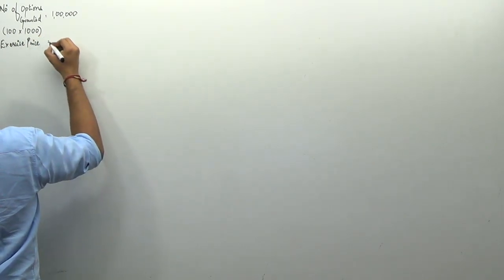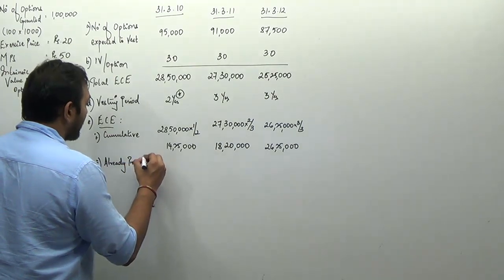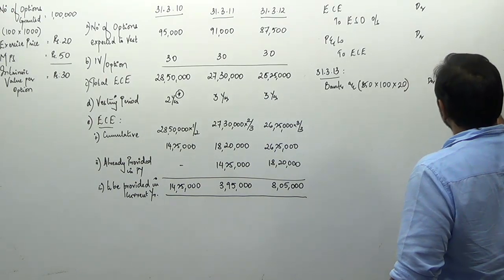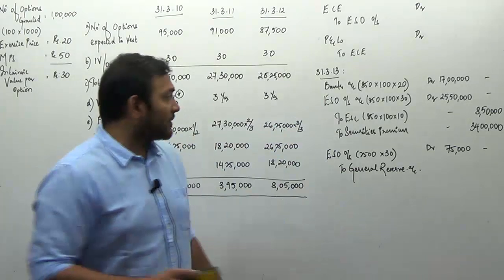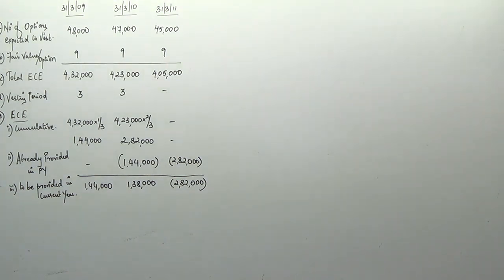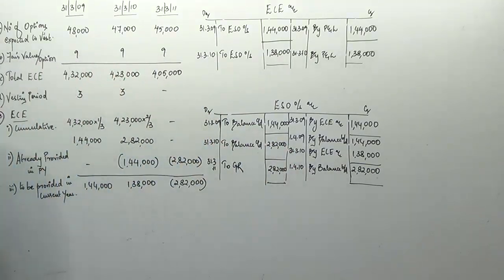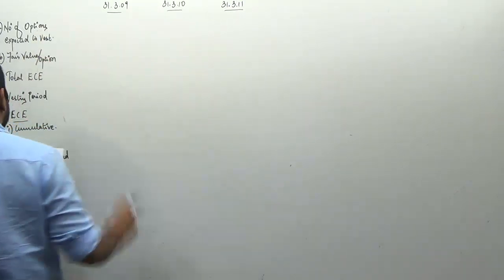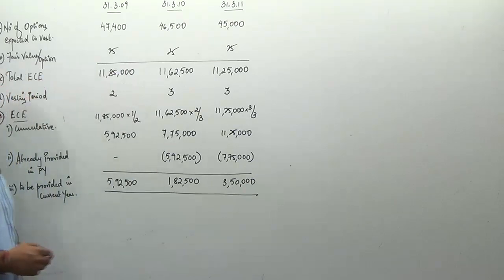CA Final - Share Based Payment - II